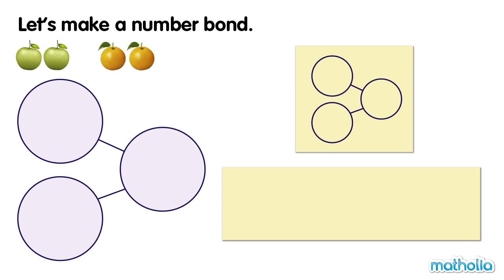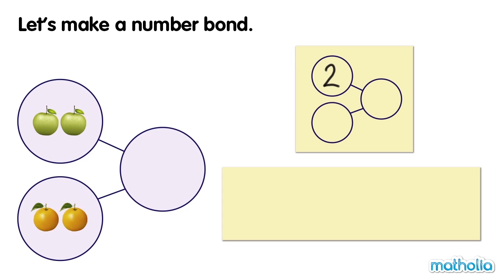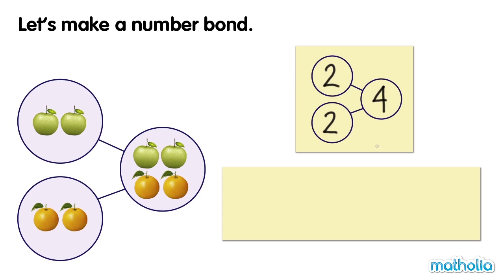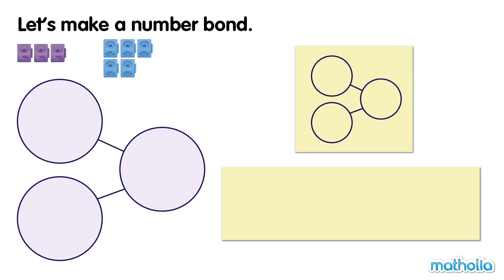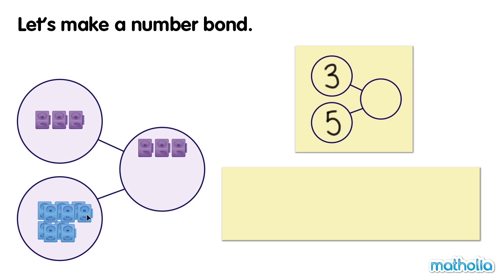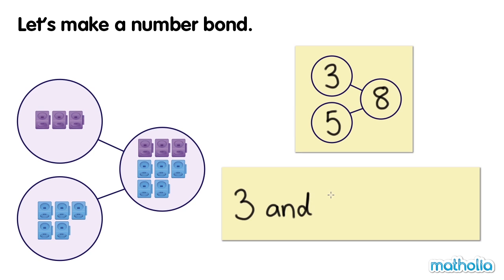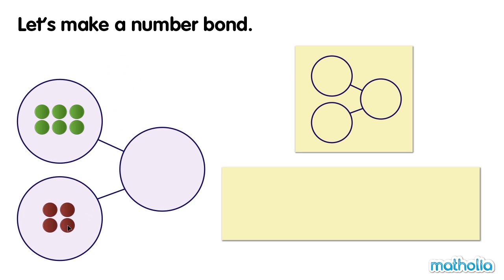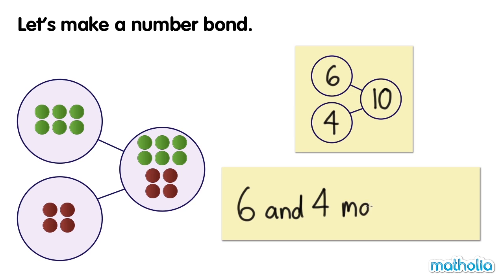Number Bonds Within 10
Adding numbers in number bonds within 10.

Topic Description:
Understanding decomposition of numbers to 10 through number bonds, connecting number bonds to numerical expressions, understanding both the addition conditions of  “putting together and “adding to”, exploring word problems.

Learning Targets:
I know that numbers can be broken down into parts.
I can break numbers apart using objects or drawing models like number bonds.
I can write equations to show how I break numbers apart.
I can find two numbers that make ten.

Counters of all kinds
Ten frames
Numeral cards
Dot cards
Simple dice games
Number lines
Pan balance
Number balance
Part-whole mats
Number bond cards